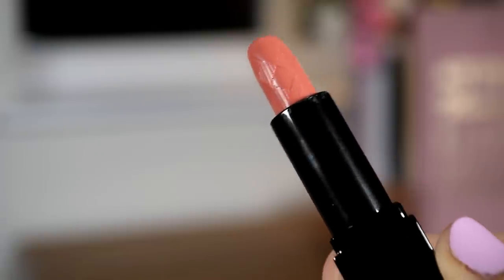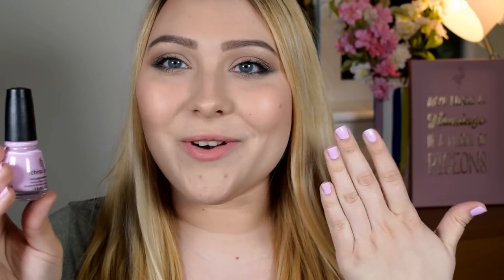May Beauty & Random Favourites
I'm a little bit late, but here are my May favourites! All the products mentioned and links to online stores are listed below! :)

Ear Biscuits
The Imitation Game
Whiplash
Two Night Stand